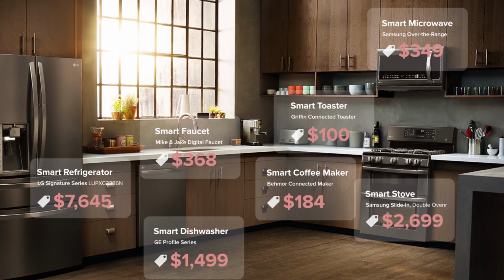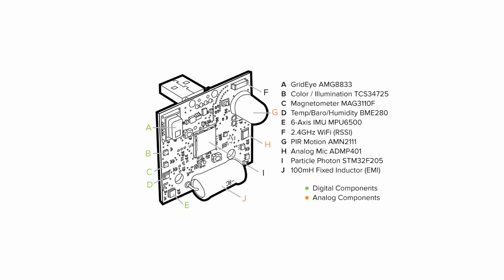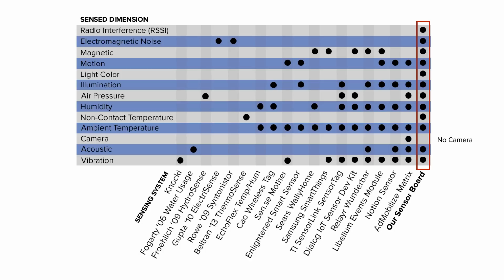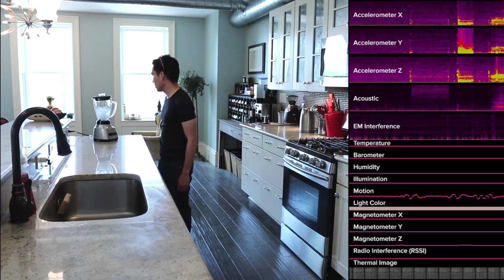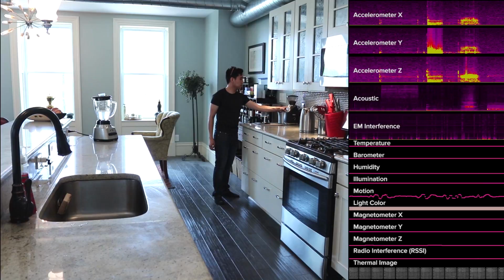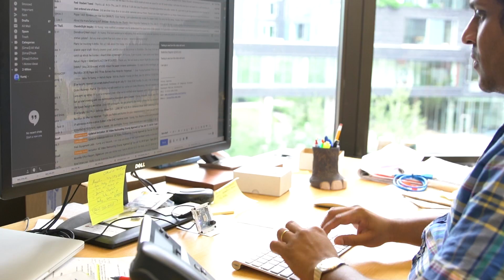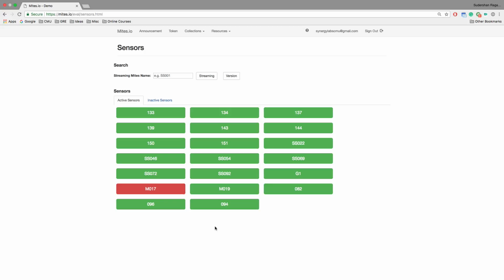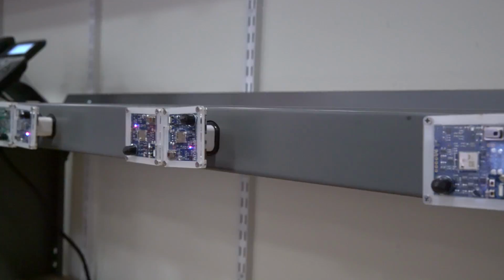Mites.io - A Full Stack Ubiquitous Sensing Platform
This video showcases our vision of general purpose sensing, using a single multi-modal "Mites" sensor which can detect various events of interest without necessarily directly instrumenting each and every devices and objects. Our key idea is to allows users to demonstrate high level inferences, and thereby train "virtual" or "synthetic" sensors streams using our machine learning layer. These virtual sensor streams are sent over the network using end-to-end encryption, and their use also mitigates many privacy issues since raw sensor data is not transmitted off the Mites sensors. Our machine learning layer, coupled with our scalable Mites backend, can be used to power many new Internet-of-Things applications and scenarios, as shown in the video.

This project is a research collaboration between the SynergyLabs and the Future Interface Group at  Carnegie Mellon University.